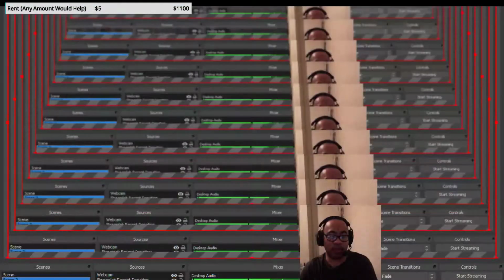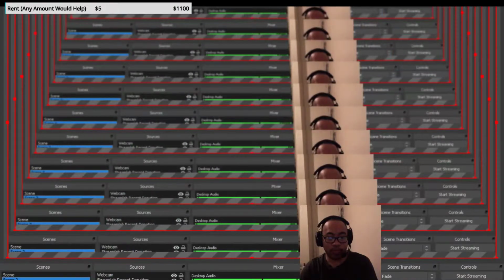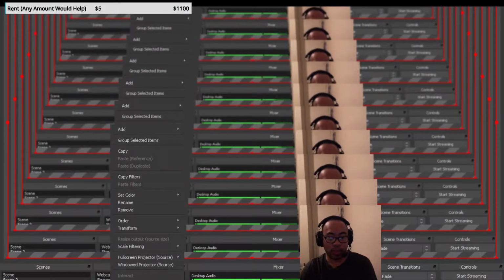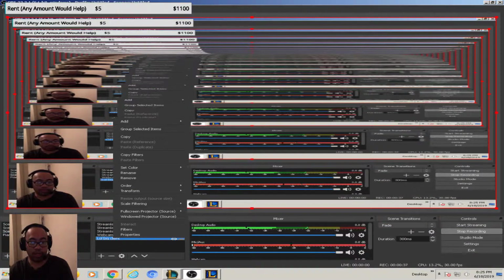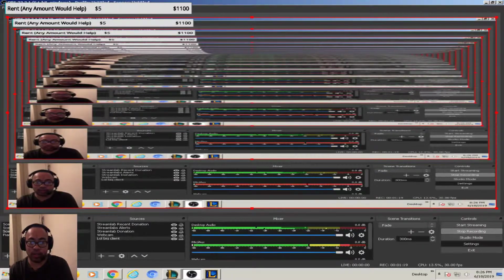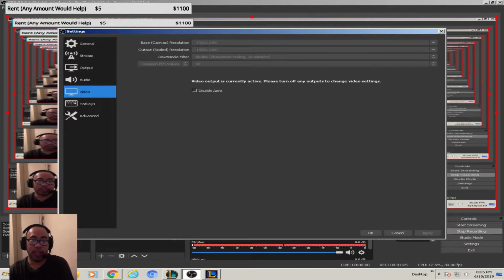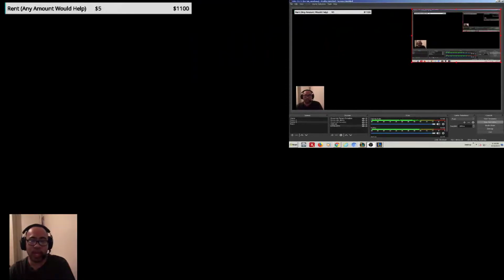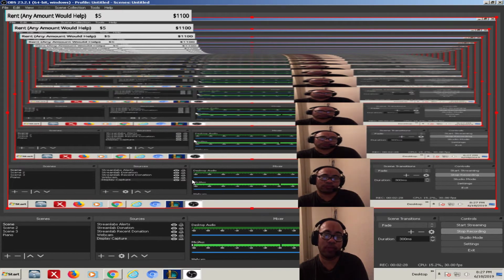How To Make League of Legends Full Screen Mobile Computer OBS Twitch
A tutorial on how to make League of Legends full screen so it is full screen when viewers on mobile watch it.